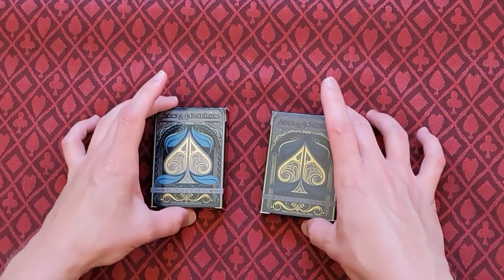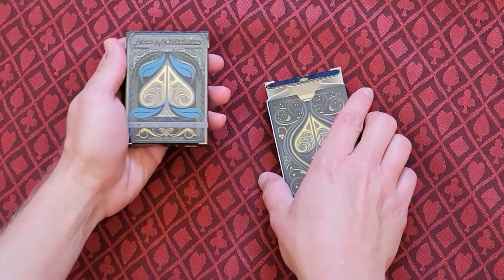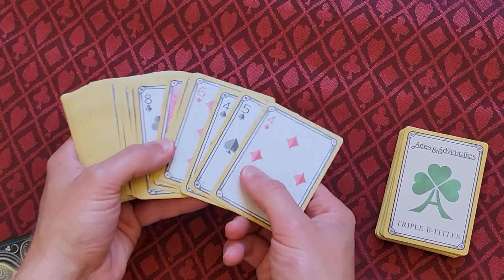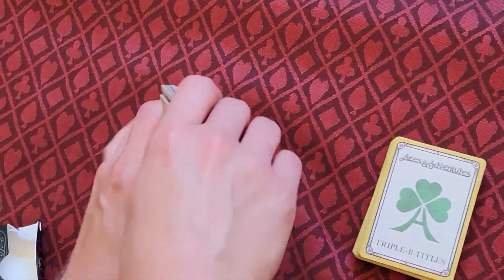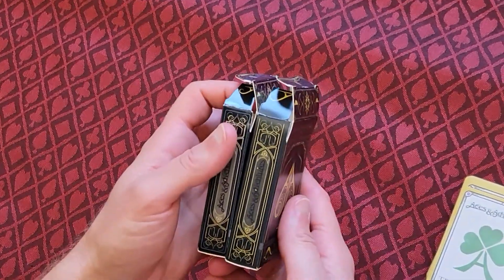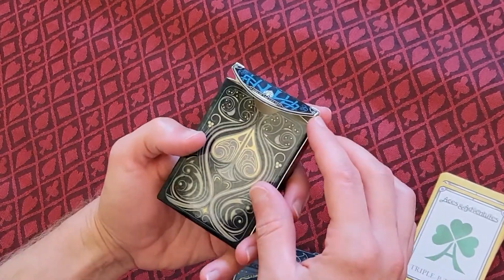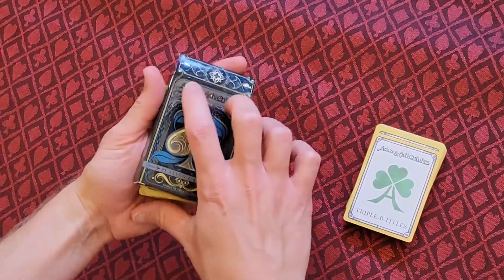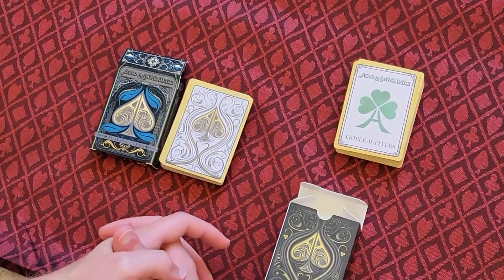Playing Cards (Physical) - Update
The new tuck box is in for Aces and Adventures' physical deck of playing cards. We're honing in on the final version!